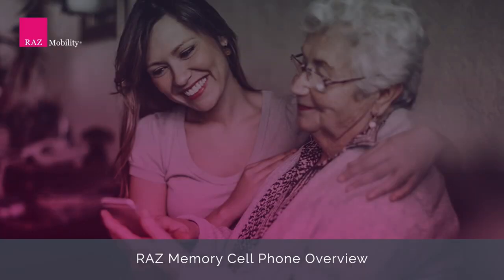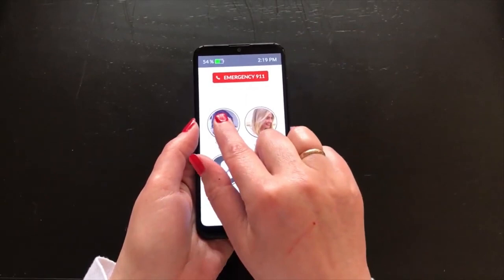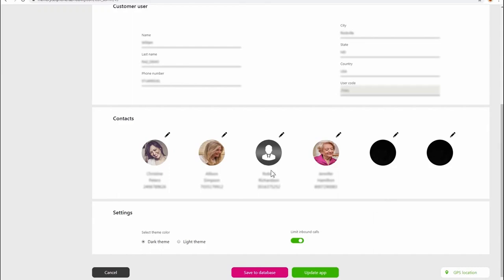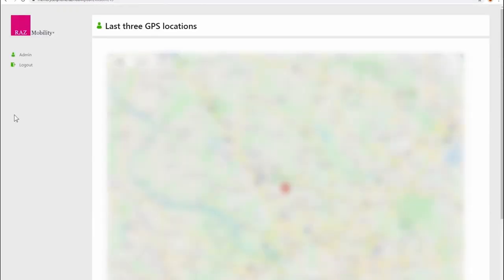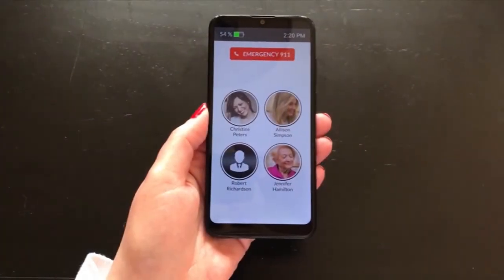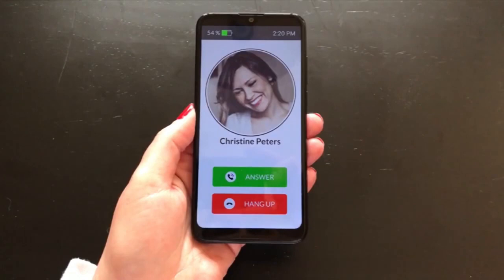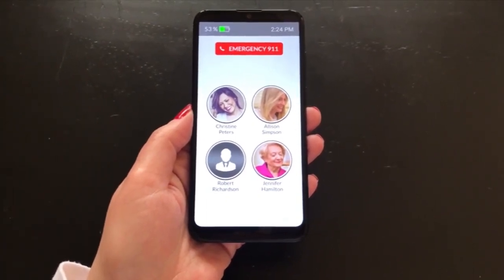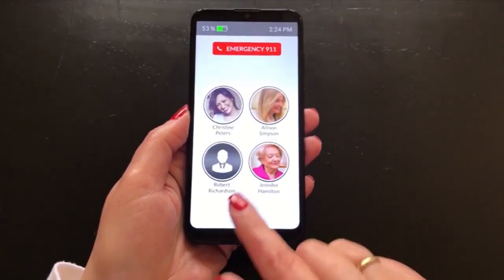Alzheimer's Store | RAZ Memory Cell Phone for Dementia | Picture Phone + GPS & 911 Emergency Calling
RAZ Memory Cell Phone w/ GPS Tracking

Easy-to-use picture phone for people with memory loss, dementia, Alzheimer’s or intellectual disabilities.

Can be used at home, on-the-go and in assisted living & memory care facilities as no phone line or internet is required. Know where they are w/ GPS tracking, limit call capabilities, both in & outbound + easy emergency 911 calling!

Find out more & purchase The RAZ Mobility Memory Picture Phone at AlzStore.com